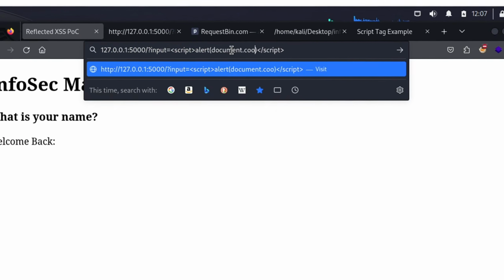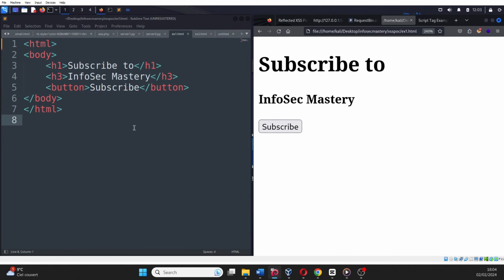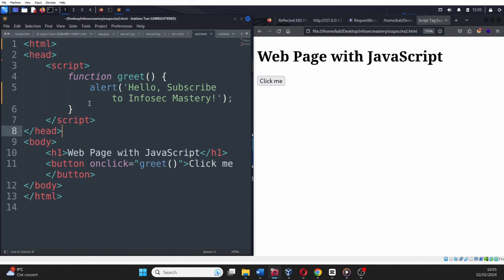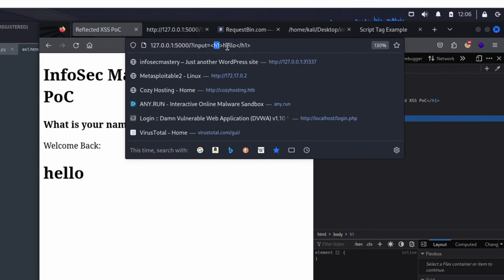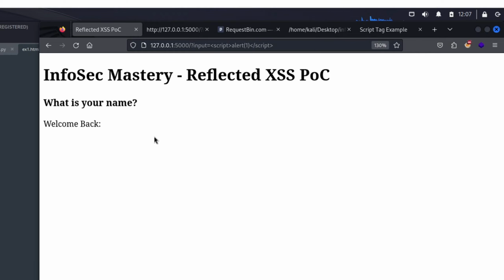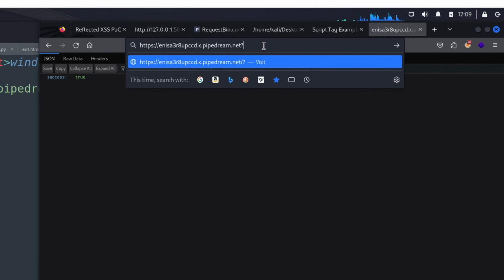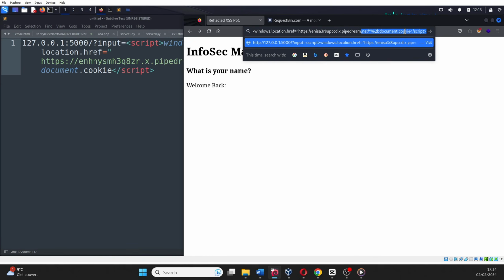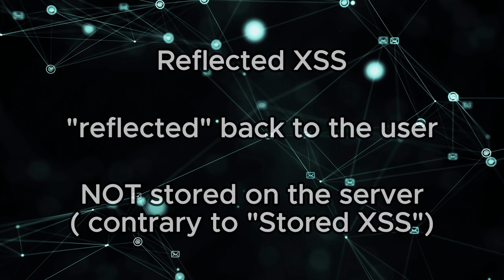Stealing Cookies Using XSS (Cross Site Scripting)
00:00 HTML Document Structure
02:02 The "Script" Tag
03:30 Injecting new tags
03:55 Confirming The XSS
04:41 Website Cookies
05:40 Stealing Cookies with XSS

this video is about : xss explained,cross site scripting explained,cross site scripting attack explained,cross site scripting reflected,reflected cross site scripting attack,reflected xss attack,reflected xss attack example,reflected xss attack tutorial,non-persistent (reflected) xss attack,reflected xss tutorial,reflected xss explained,testing for reflected cross site scripting,understanding xss,understanding reflected xss,what is reflected xss